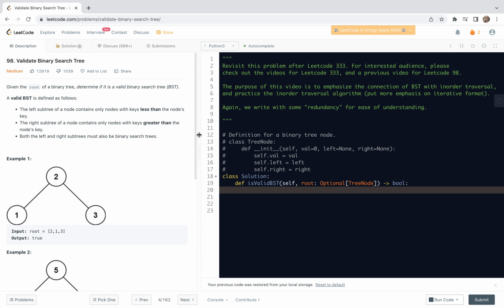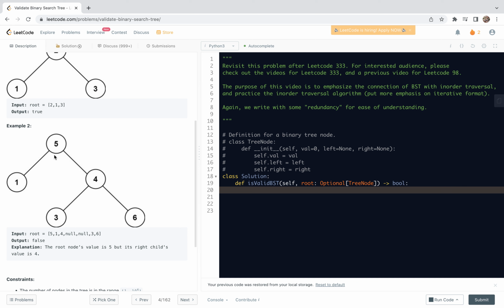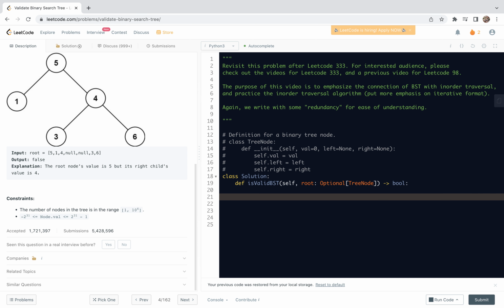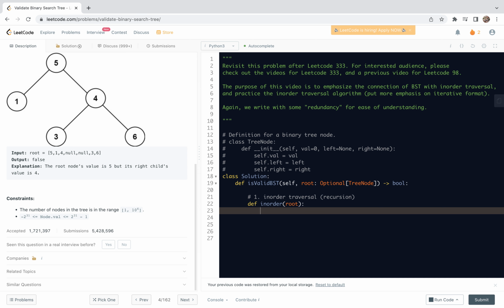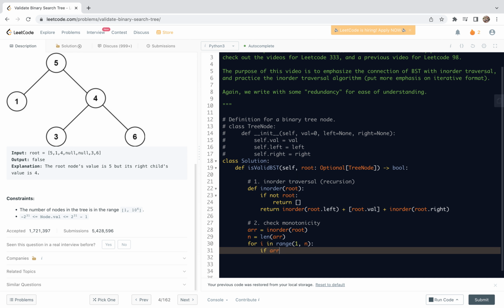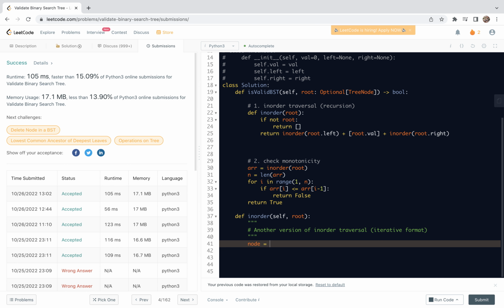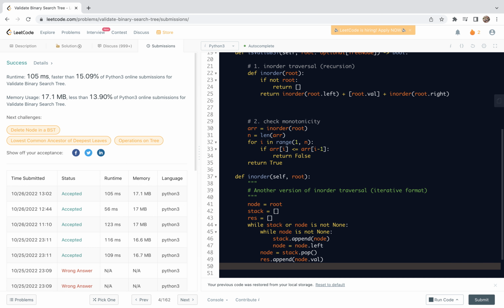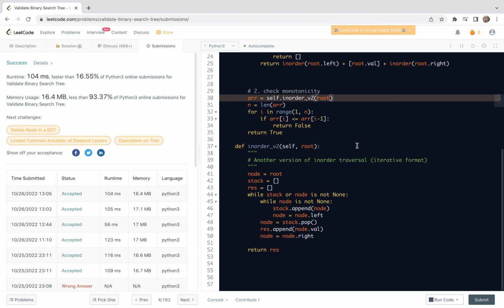leetcode 98. Validate Binary Search Tree - in-order traversal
Python "in-order traversal" solution to Leetcode problem 98: Validate Binary Search Tree.